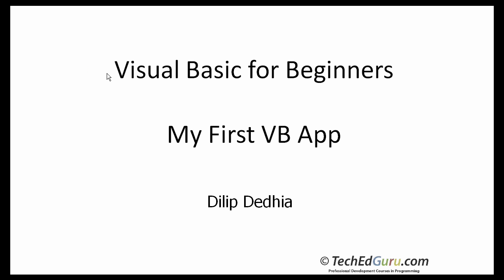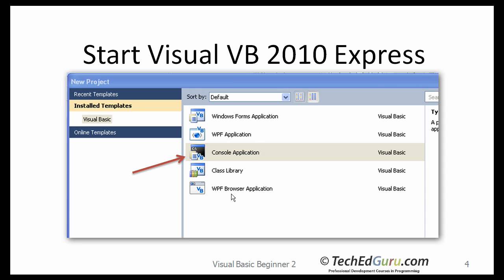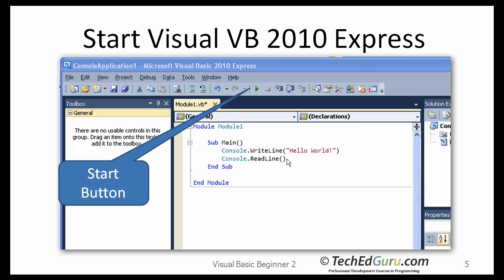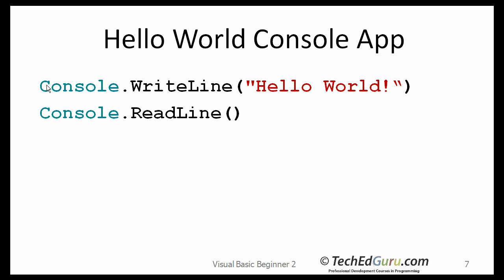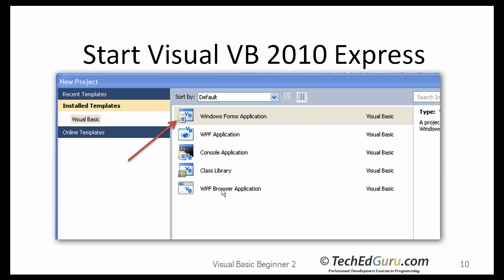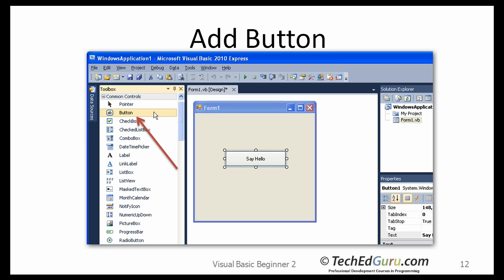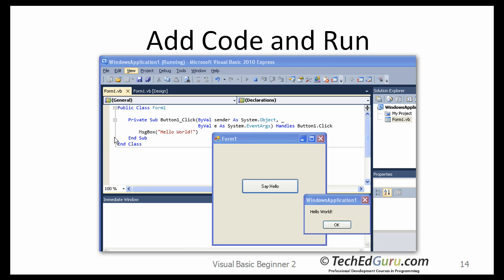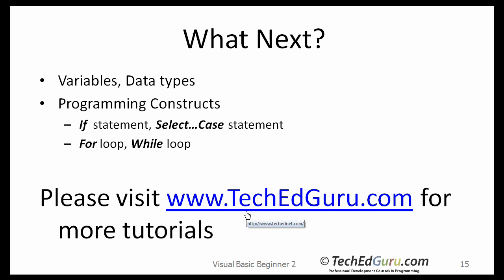VB Beginner 2 - My First Application